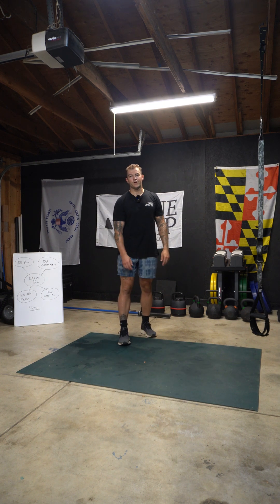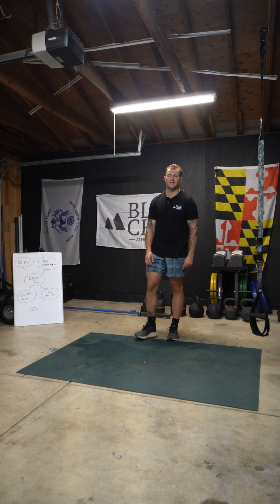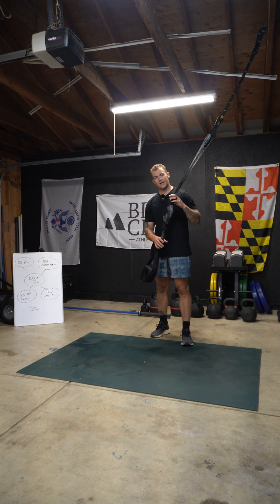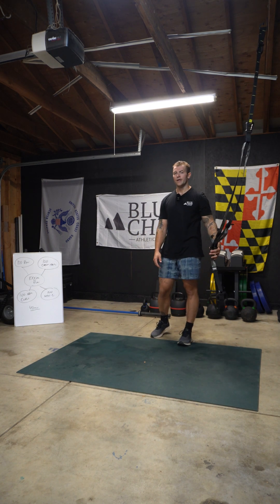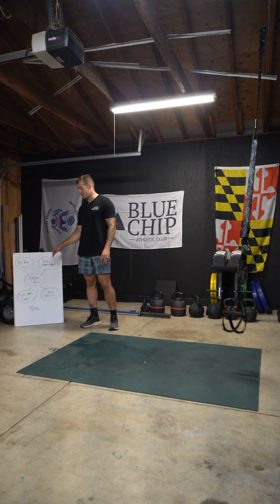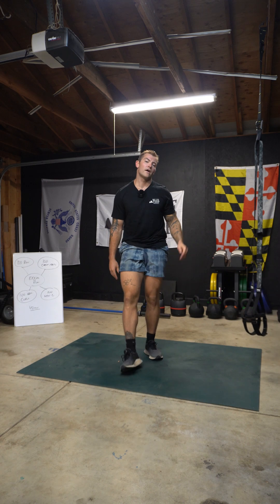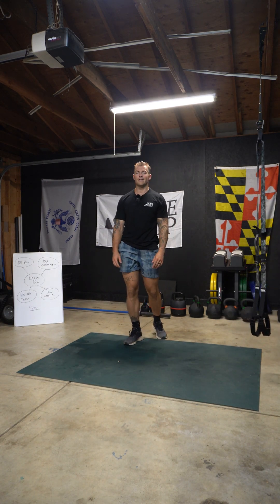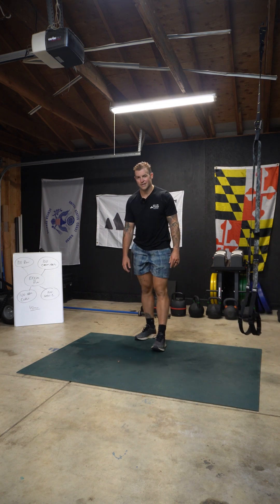HYROX Training - @TRXtraining Style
Try this HYROX Training session next time you're looking for a simple flow/workout at home.

Run 1k
100 TRX Rows
Run 1k
100 TRX Chest Press
Run 1k
100 TRX Mountain Climbers
Run 1k
100 TRX Hamstring Curls

As always, if you are looking to elevate your training to the next level, reach out to us for access to our exclusive Body Transformation Program and start reaching your fitness goals today!